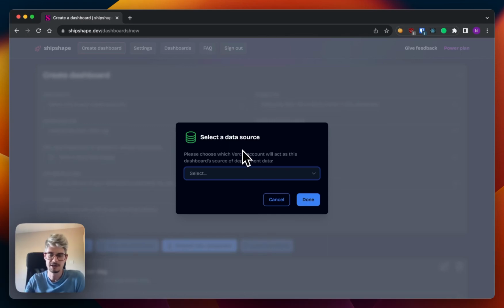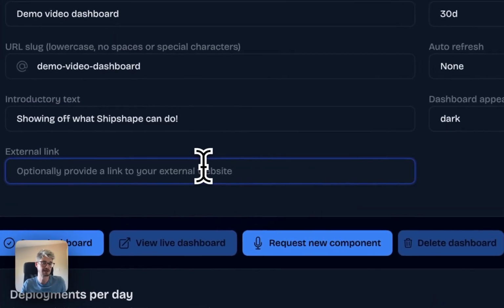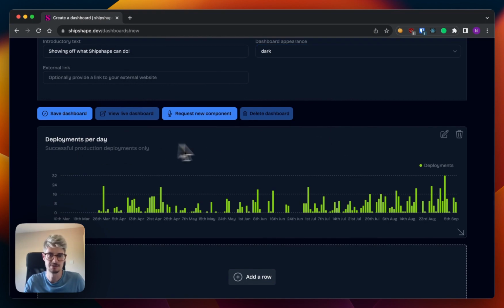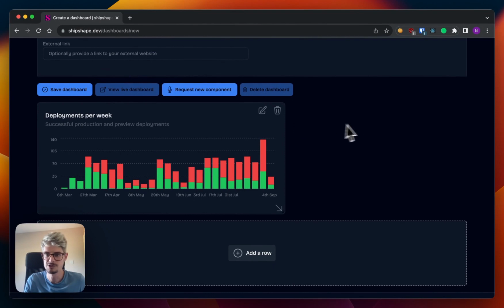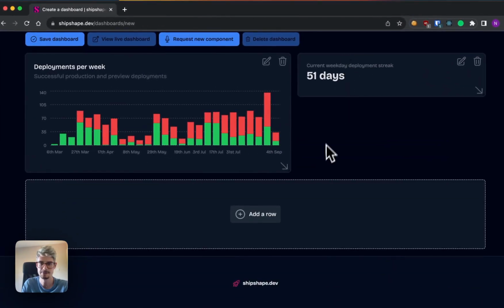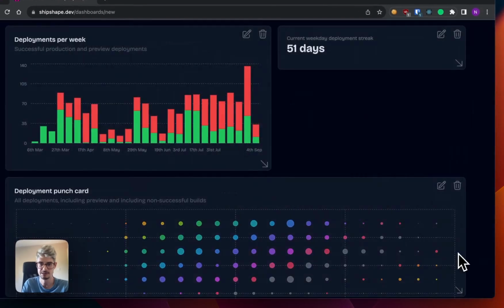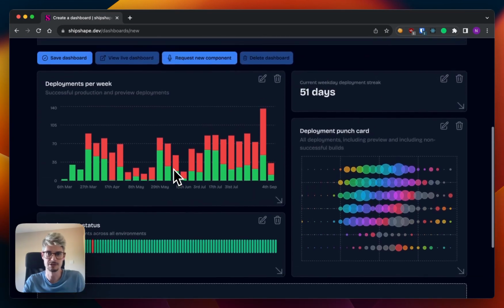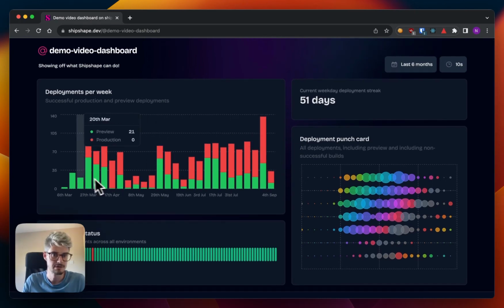shipshape.dev - full dashboard build walkthrough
A quick walkthrough demonstrating how to build a very simple dashboard with shipshape.dev showcasing your Vercel deployment data.